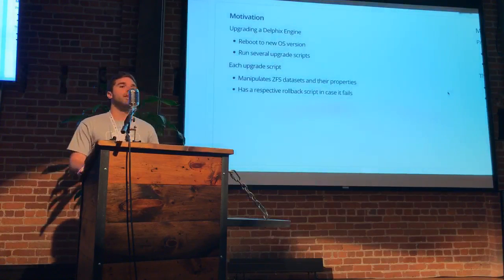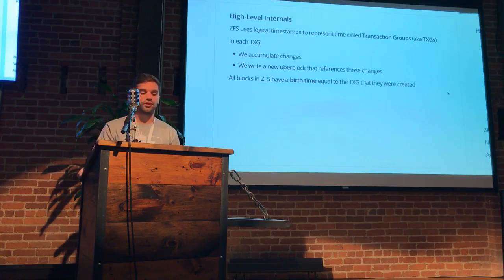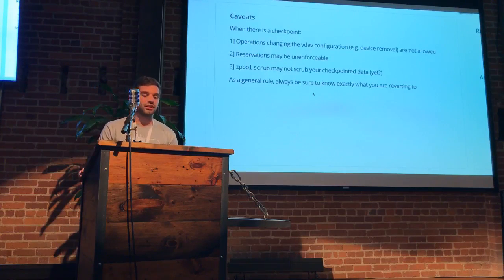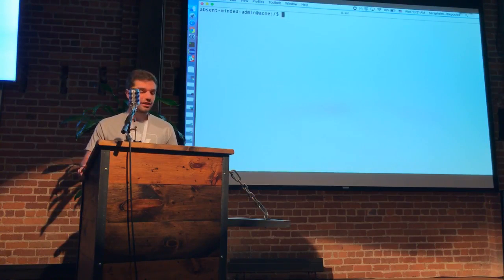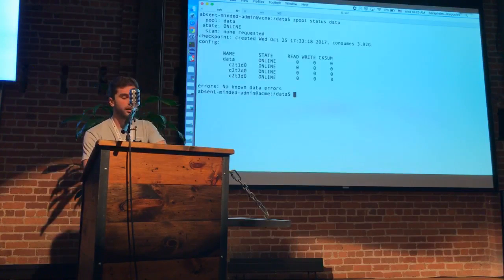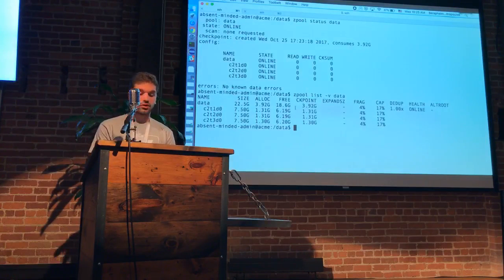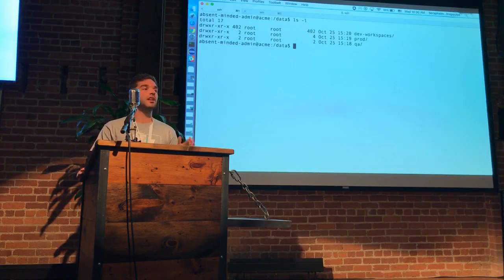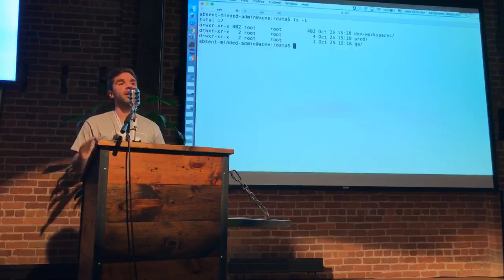Zpool Checkpoint by Serapheim Dimitropoulos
From OpenZFS Developer Summit 2017 (day 2)